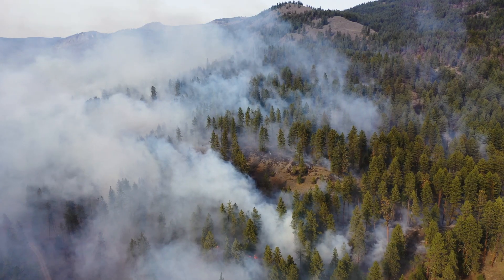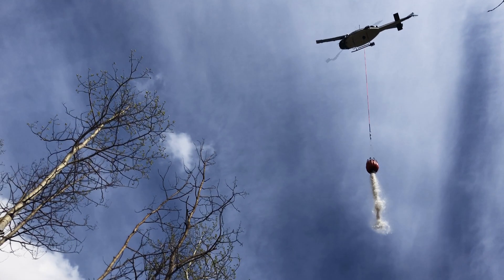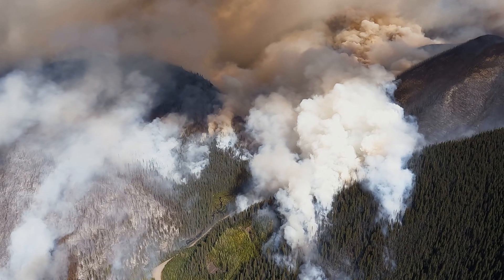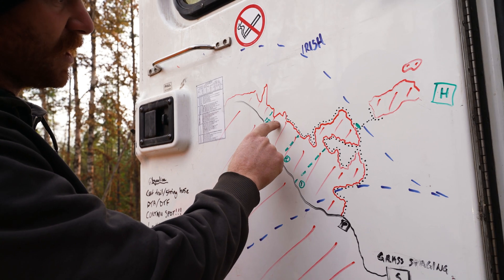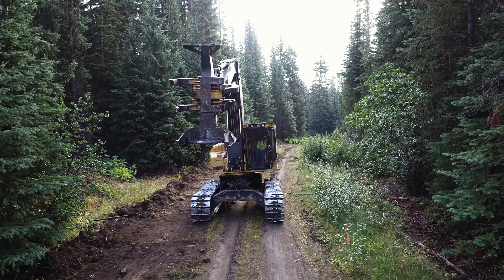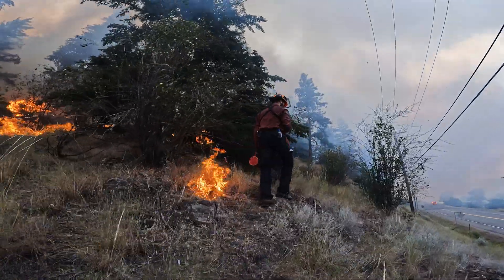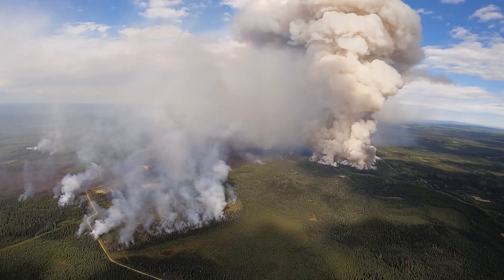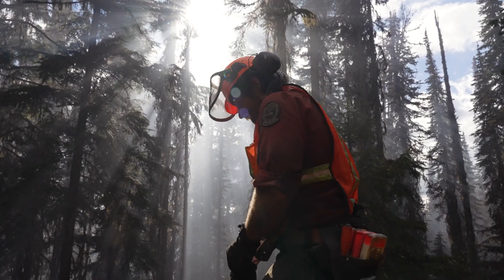Direct and Indirect attack strategies on wildfires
The BC Wildfire Service selects attack methods based on the size and intensity of a wildfire. All attack methods prioritize the protection of values and the safety of firefighters.

Direct attack is conducted on low-intensity wildfires that pose minimal risk to safety of firefighters. Control lines are established adjacent to the fire, and a water delivery system is established to extinguish the flames.

When wildfires are moderate-to high-intensity, it's unsafe for crews to work close by, and indirect attack methods are used. Crews work to establish control lines further from the fire, hundreds of thousands of meters away from fire's edge, aiming to box-in the fire.

Every wildfire is unique. The BC Wildfire Service selects response types and attack methods based on fire behaviour, potential risks and environmental factors. Some fires should be suppressed as soon as possible, but other fires should be allowed to burn.